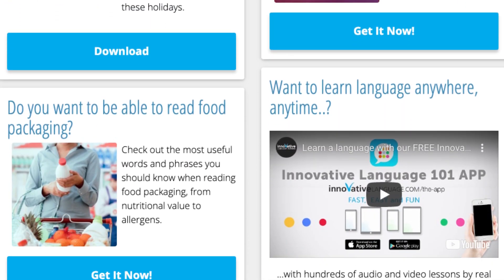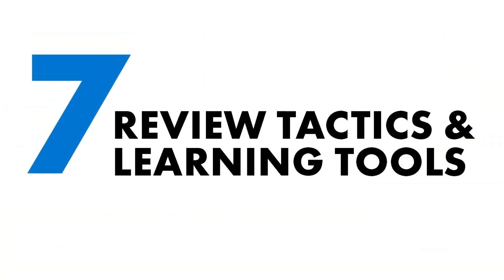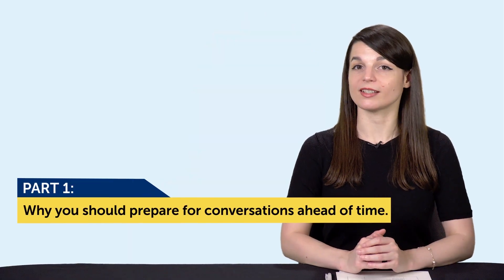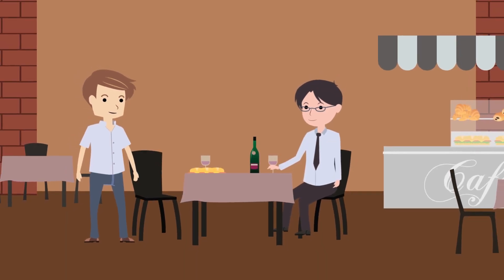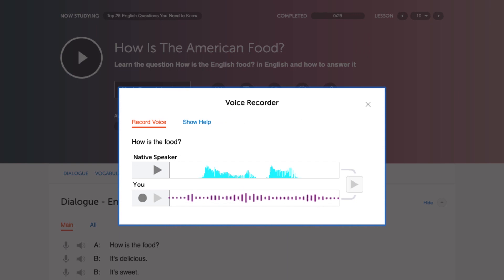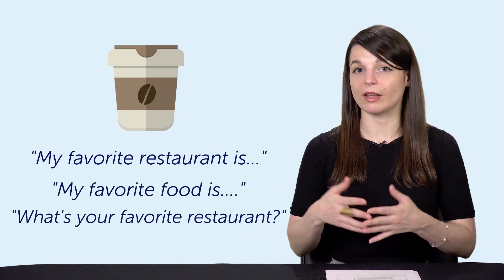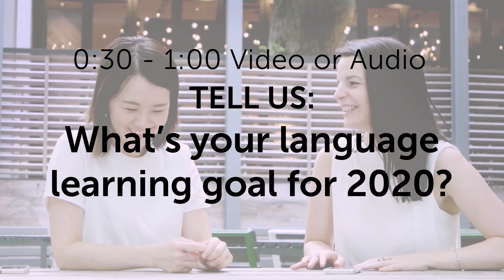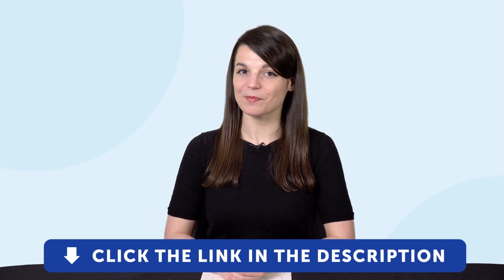Boost your Portuguese Speaking Skills Through Preparation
← Are you’re looking to become fluent and conversational as fast as possible? Here is your fast track to fluency, get you FREE gifts now.

This is your Portuguese Monthly Review, in this video we will tell you how to to start Portuguese conversations in any situations! Also you will discover what are the resources you can get for free on PortuguesePod101.com this month!
If you are an absolute beginner Portuguese learner, this video is made for you as we give you the best learning tips and strategies. This is THE place to start if you want to start learning Portuguese.